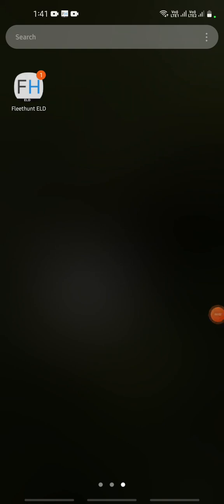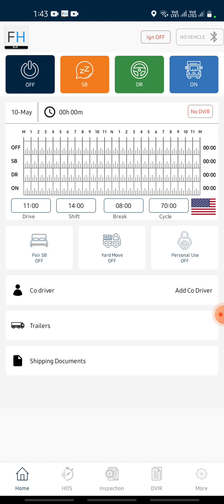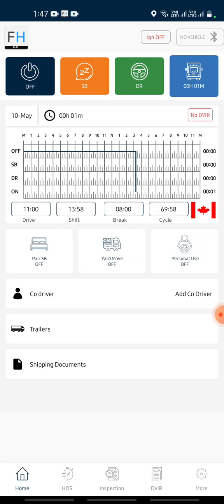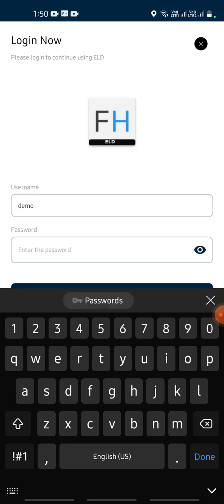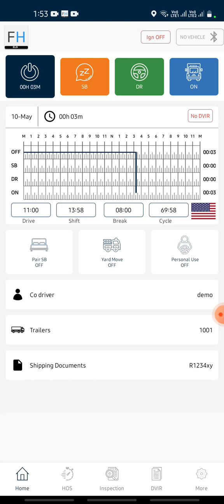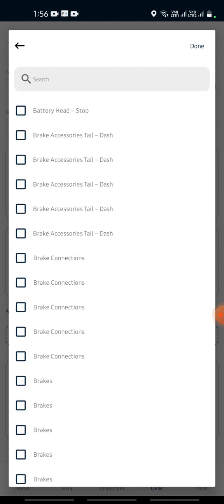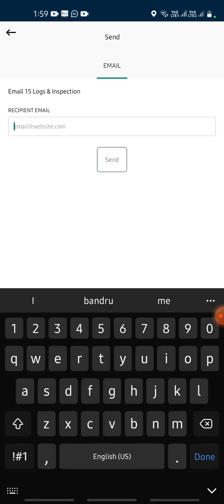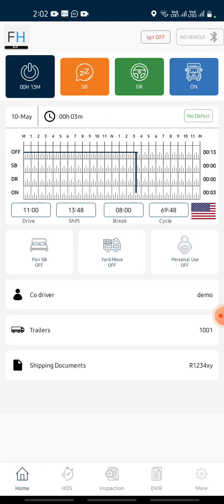Fleethunt ELD ( Driver App ) complete Demo